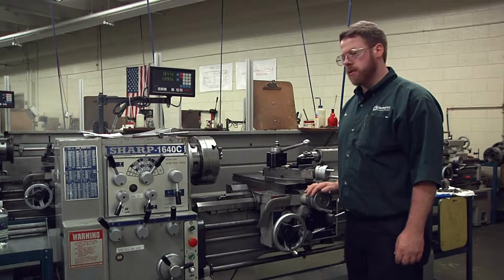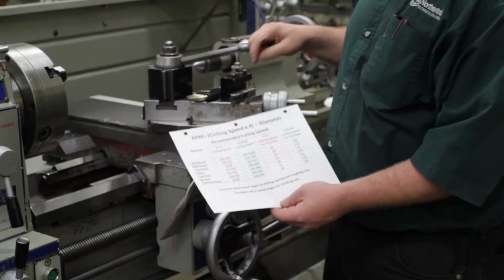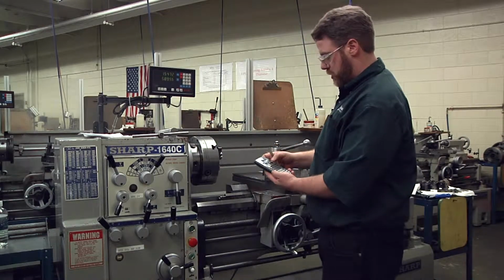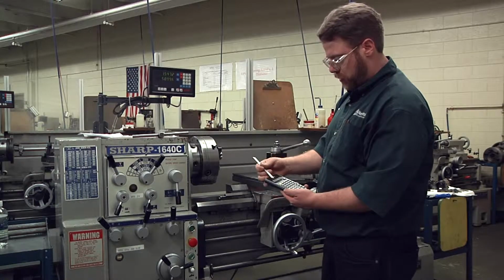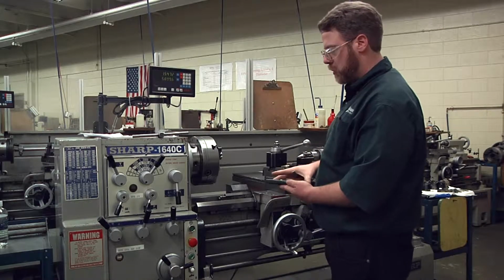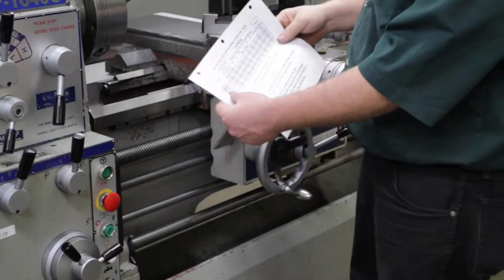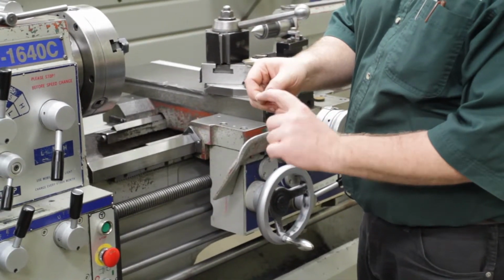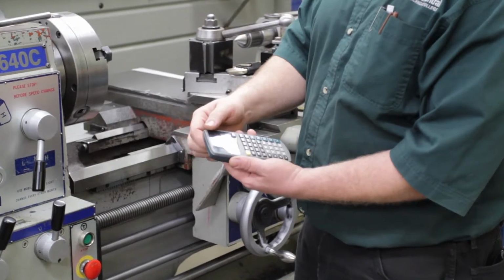Lathe Processes - Facing